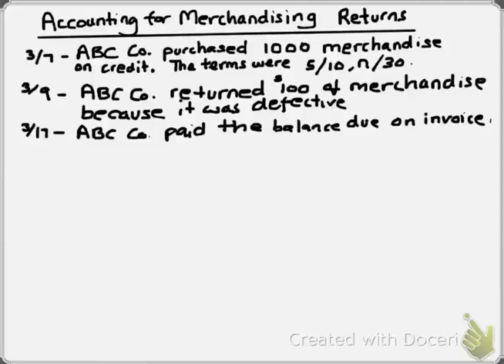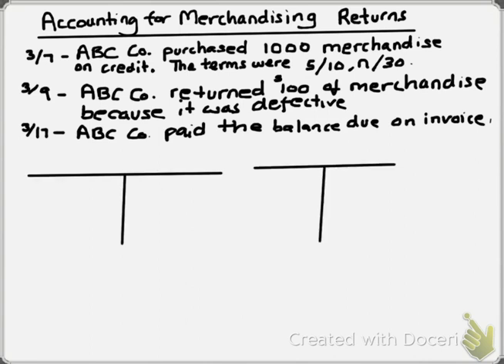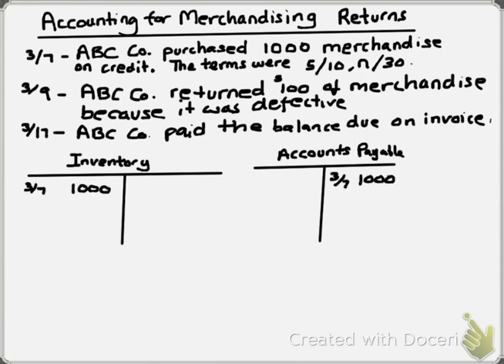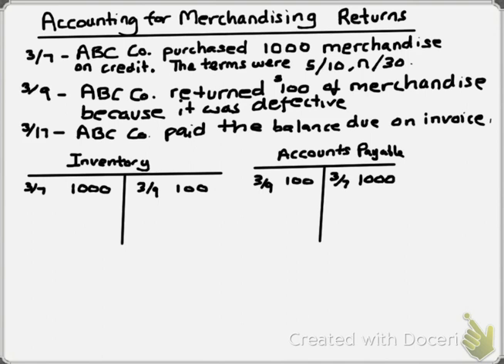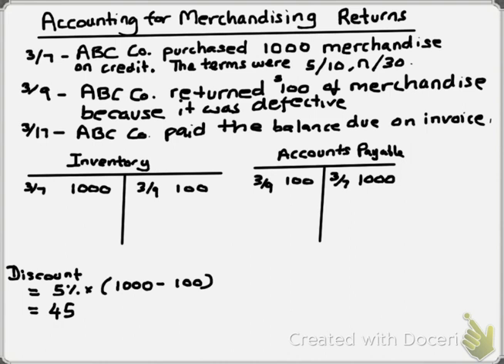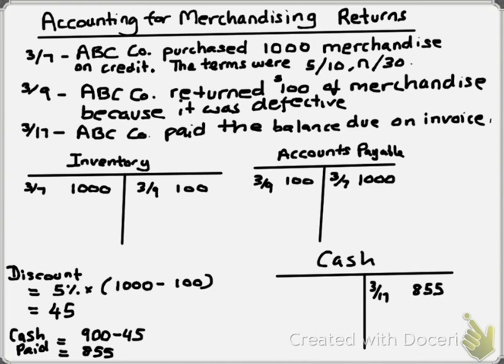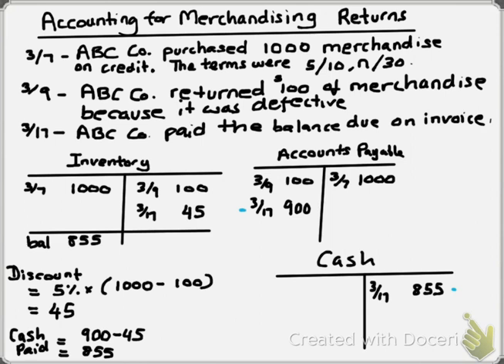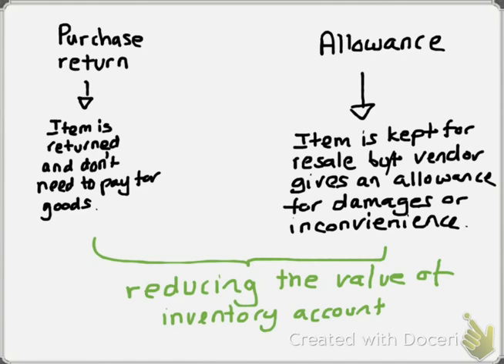Purchase Returns and Allowances